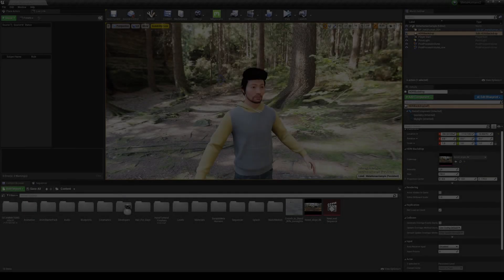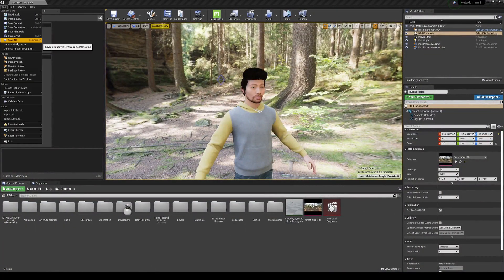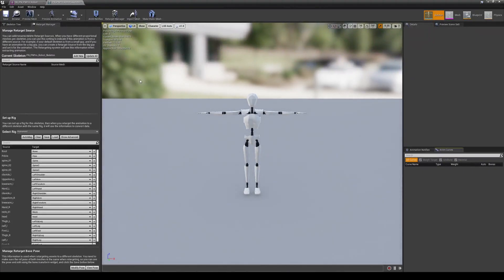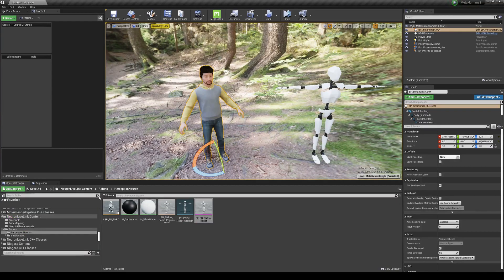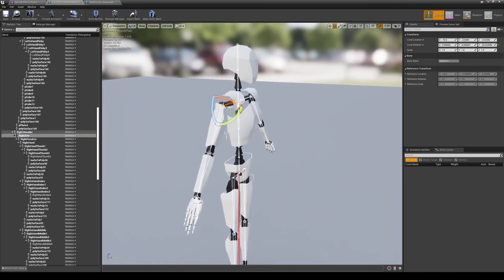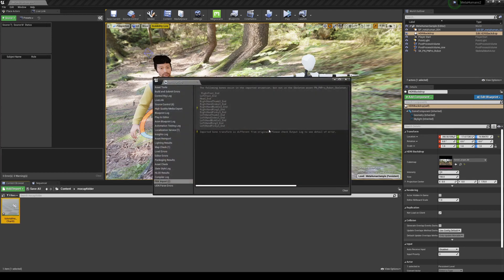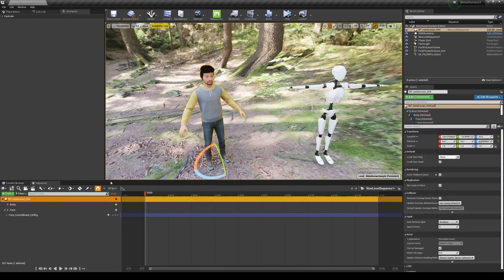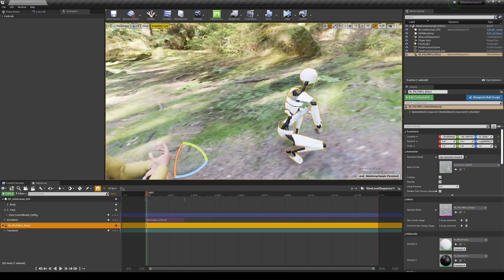Unreal Engine Metahuman Mocap Tutorial